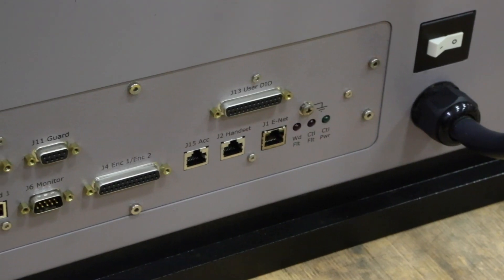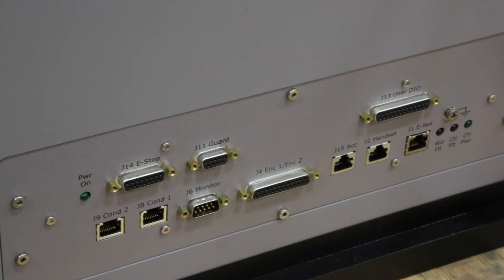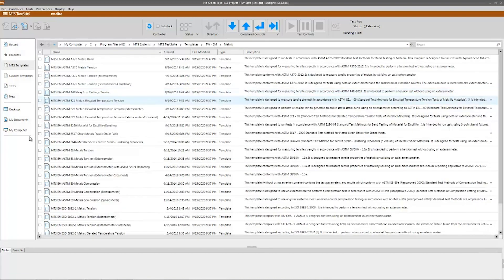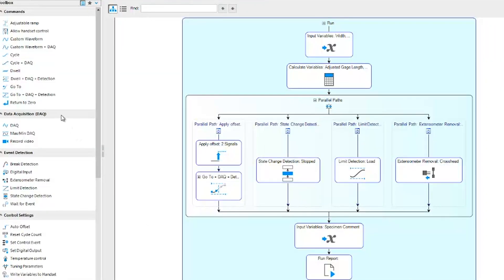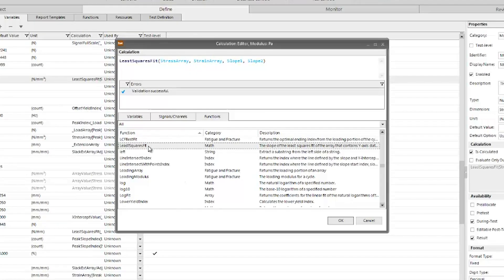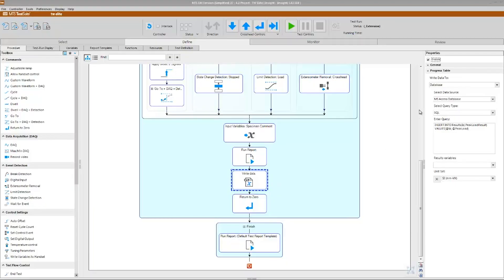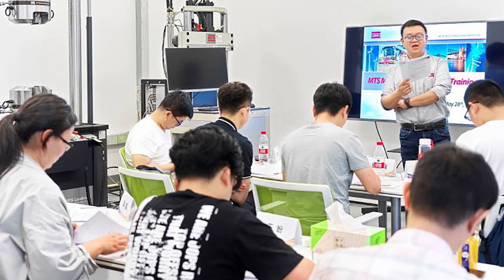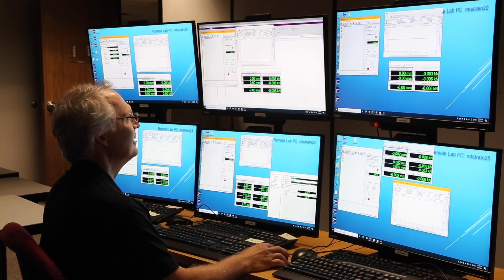Versatile Monotonic Test Systems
MTS Systems Integration Engineer, Steve Kvidera, describes monotonic testing options and capabilities.